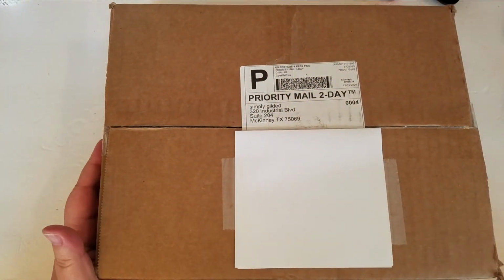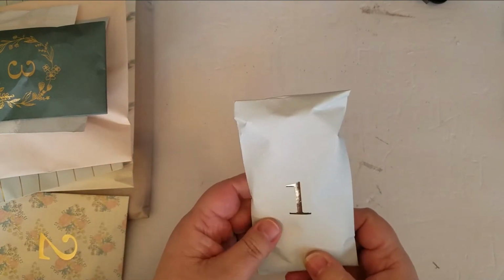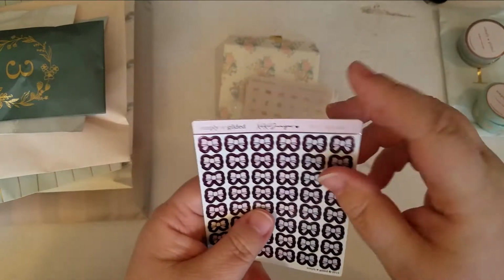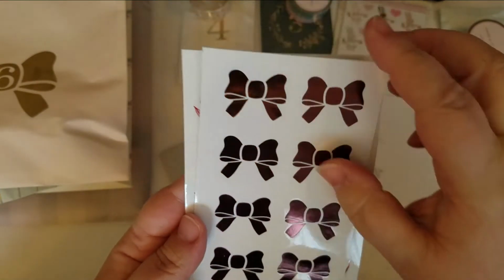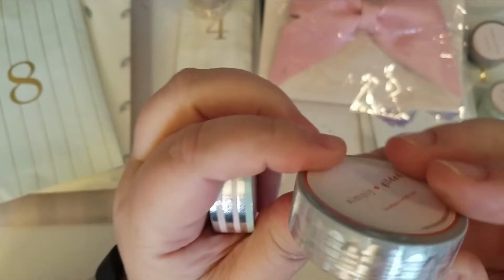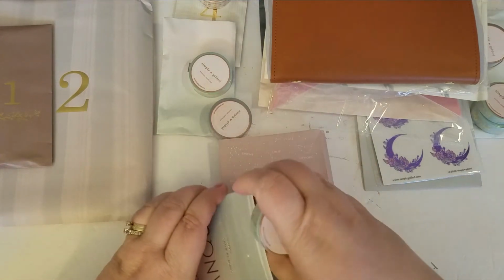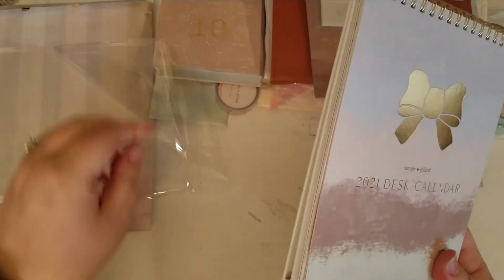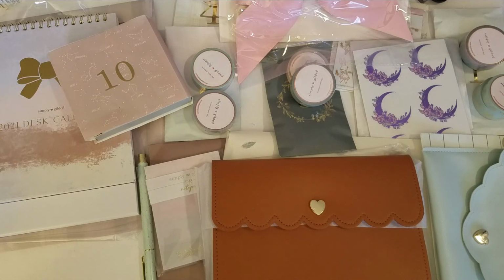Simply Gilded 12 Days of Christmas Mystery Box Unboxing - SPOILER ALERT!!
Join me as I open my Simply Gilded 12 Days of Christmas Mystery Box for 2020!  I love everything that I got!!  ♥